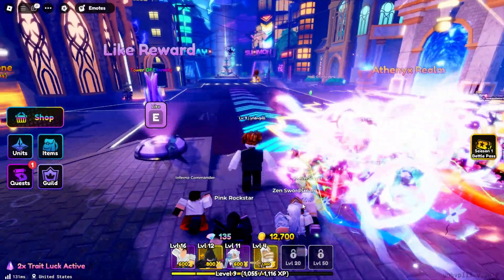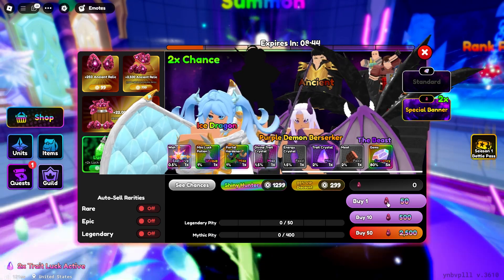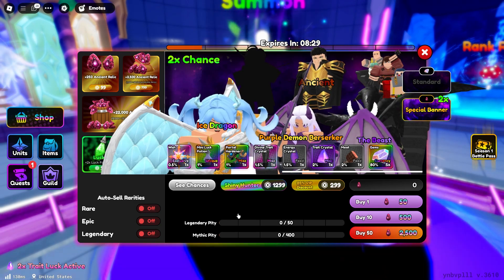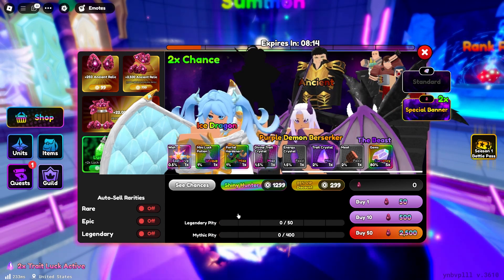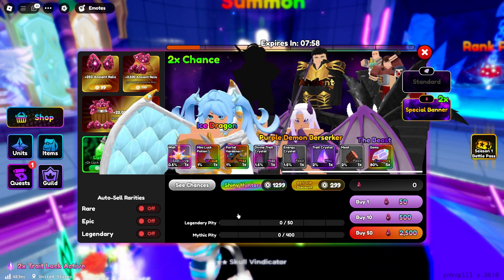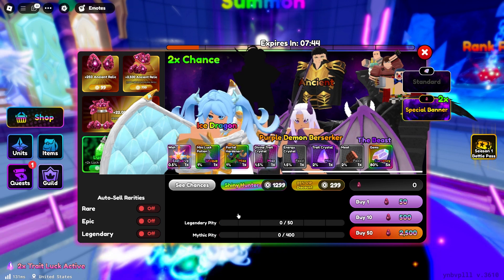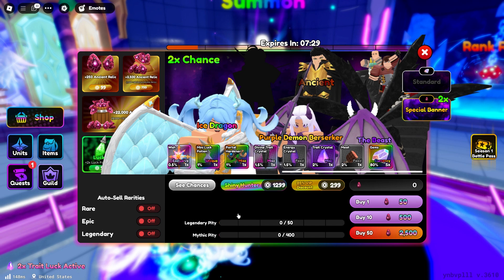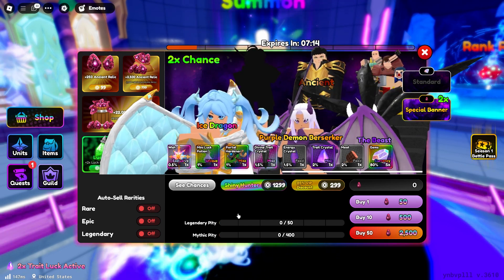How to Get Ancient Relic in Anime Defenders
In this guide, I will tell you how to get Ancient Relic in Anime Defenders.